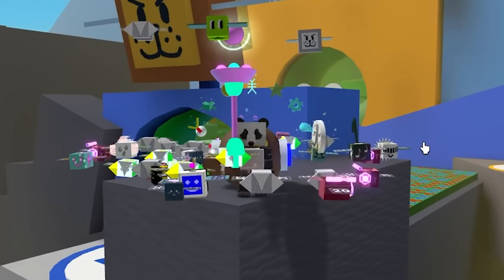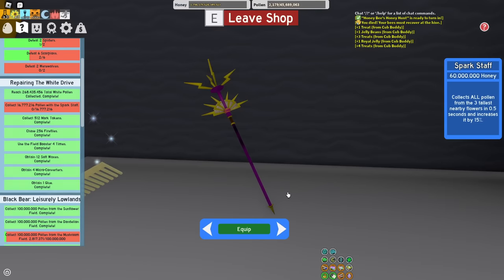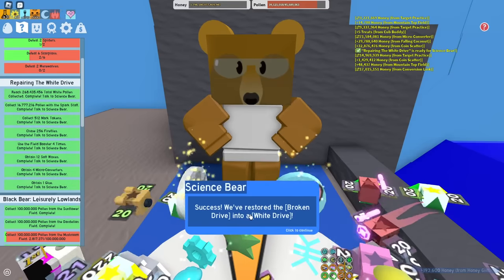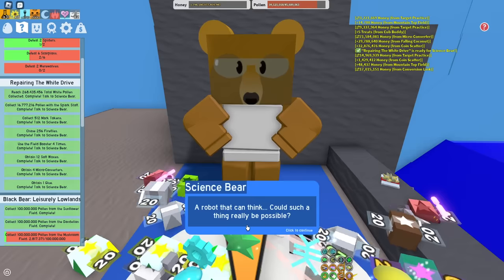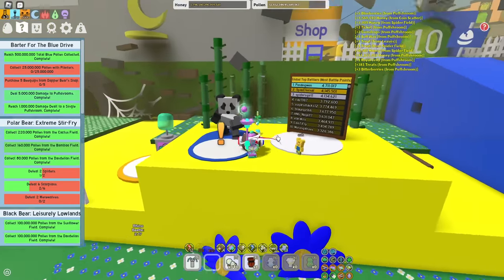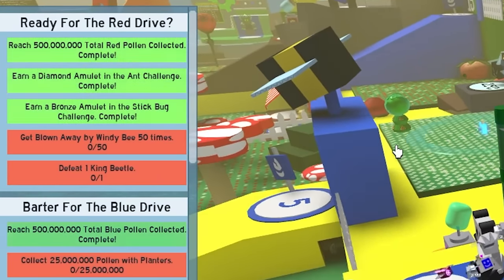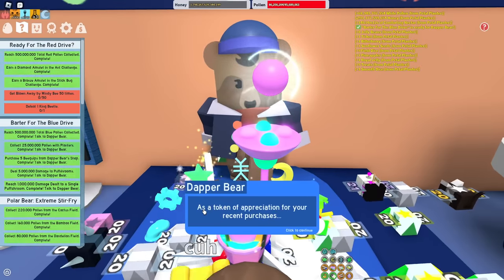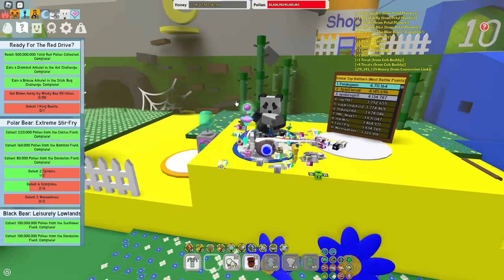How To Unlock Robo Bear *UPDATED* Panda, Dapper & Science Bear Quests! (Bee Swarm Simulator)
*MORE* New Quests: Panda, Dapper & Science Bear! (Unlock Robo Bear) | Bee Swarm Simulator

Good luck completing them (mostly the last science bear one...)

Credits:
- Onett for being such a qt
- Bee Swarm Leaks: Giving the quest image